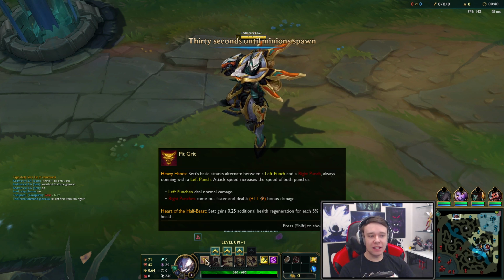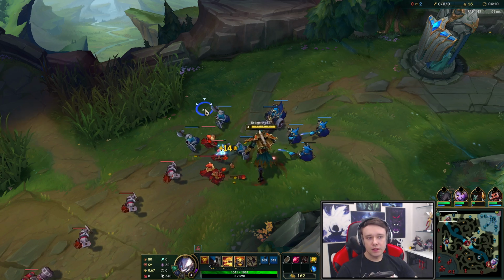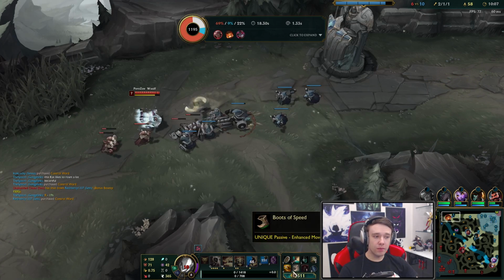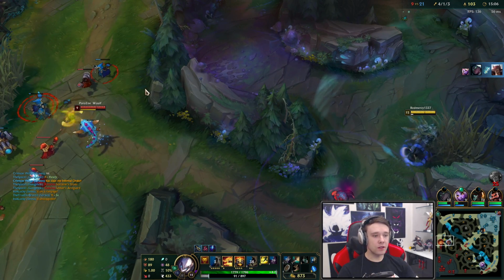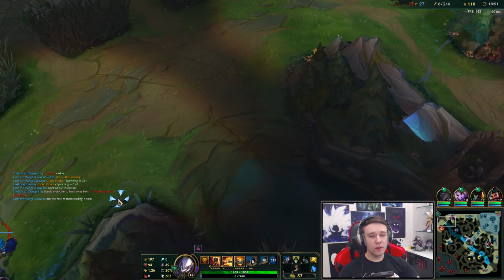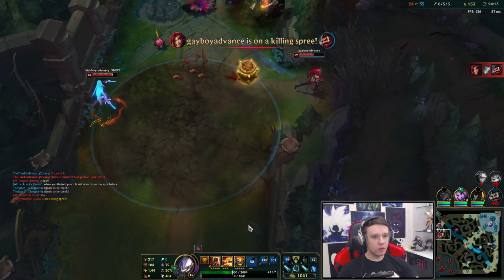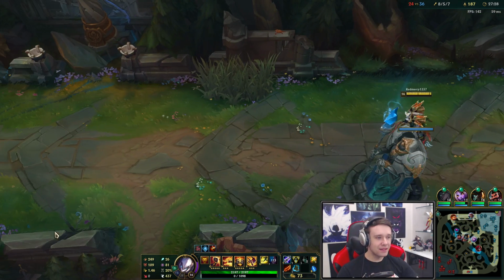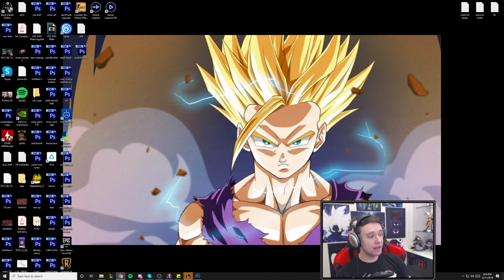ON-HIT ATTACK SPEED SETT IS CRAZY!!! (Solo Baron) - League of Legends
LEAVE A "LIKE" IF YOU ENJOYED THE VID!! Sett, The Boss, PBE On-Hit Attack Speed Gameplay Guide in League of Legends!

LIKE MY SICK WALLPAPER BEHIND ME?